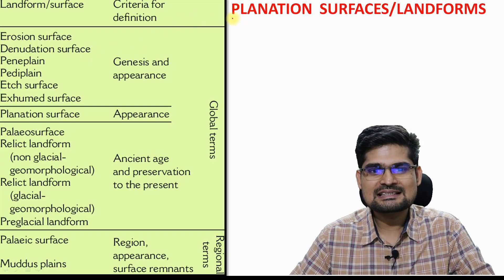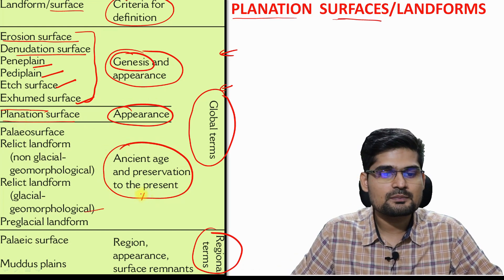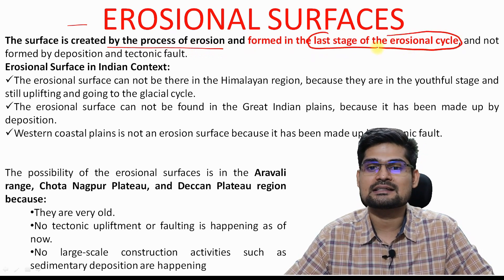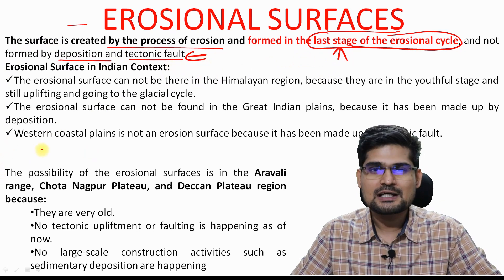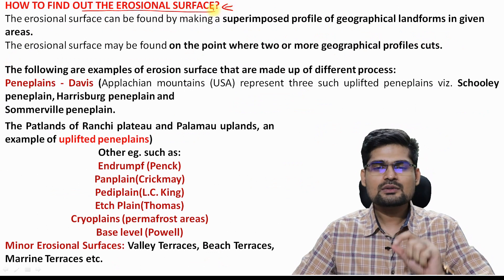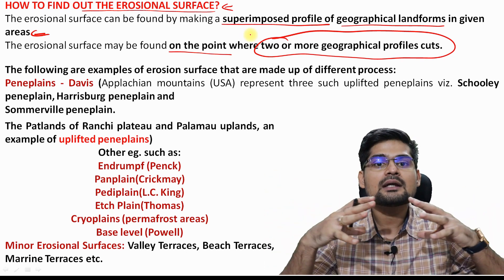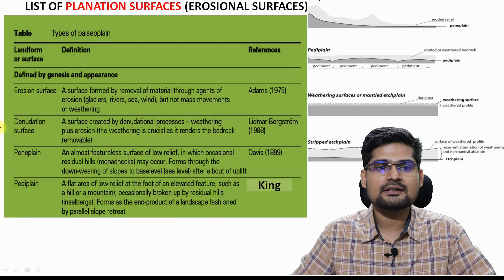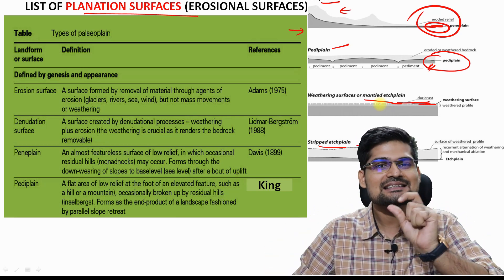Erosional Surfaces | Planation Surfaces | Identification of Erosional Surfaces |Concept of Panplain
In this video the various concepts related to the Erosional Surfaces, Planation Surfaces , Identification of Erosional Surfaces and Concept of Panplain by Crickmay  have been discussed ; which is part of World Physical Geography for UPSC - Geography Optional, as well as beneficial for other geography  students.

Simplified  explanation of the understanding of Erosional Surfaces, Planation Surfaces , Identification of Erosional Surfaces and Concept of Panplain by Crickmay for preparation of UPSC (geography optional) has been made in this lecture.